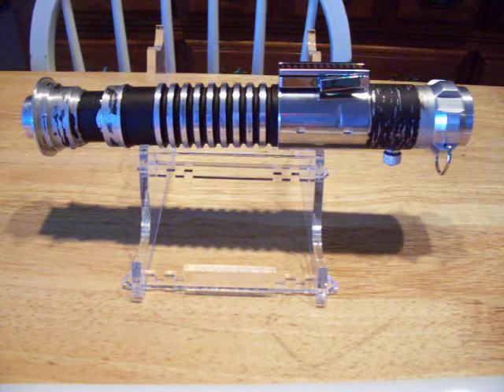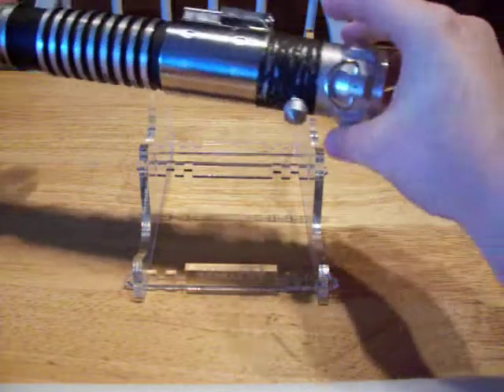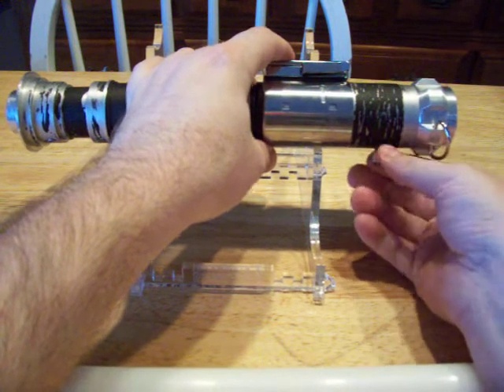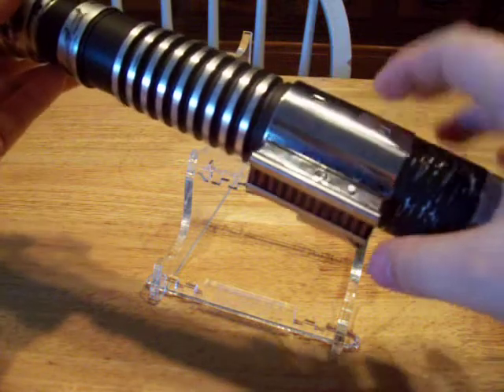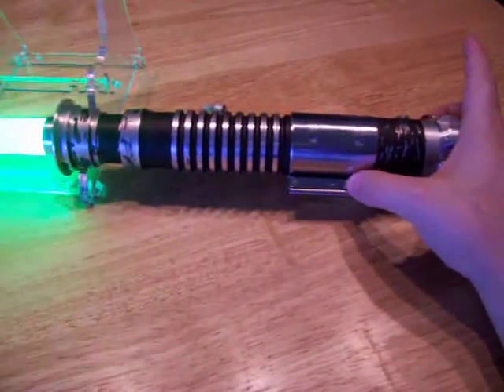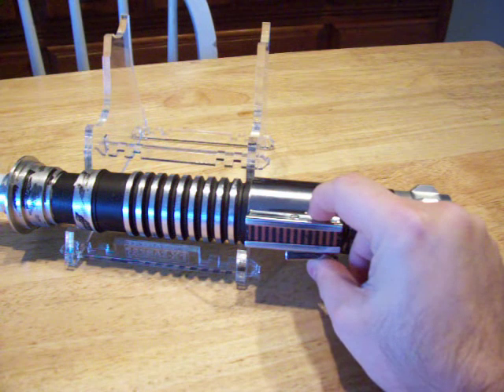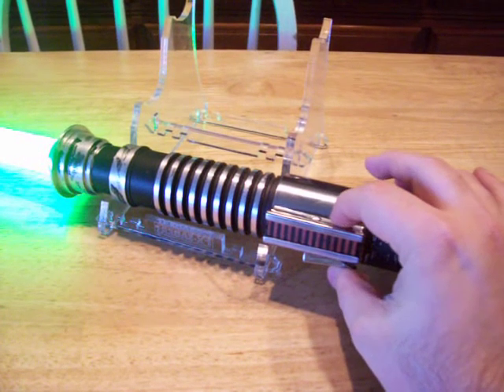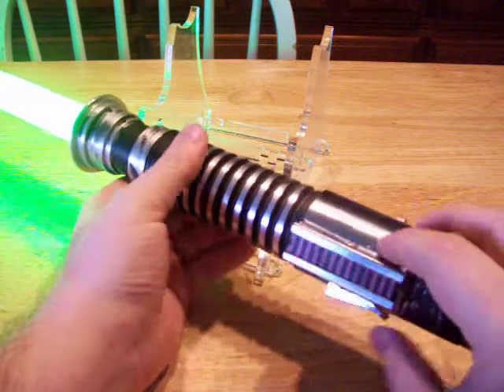Luke ROTJ V2 Weathered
Luke ROTJ V2